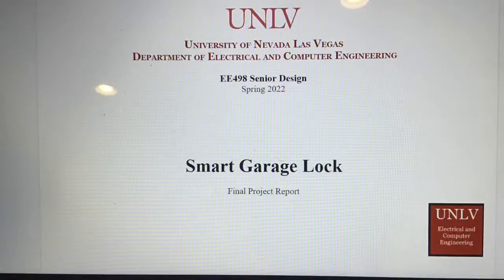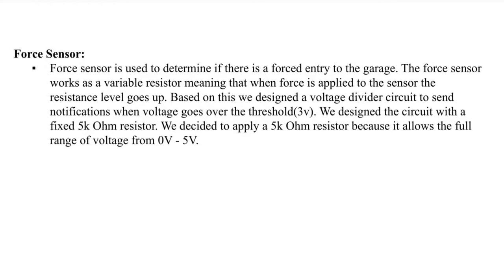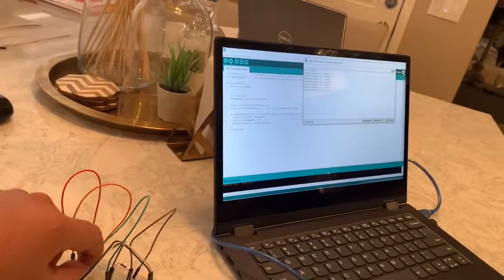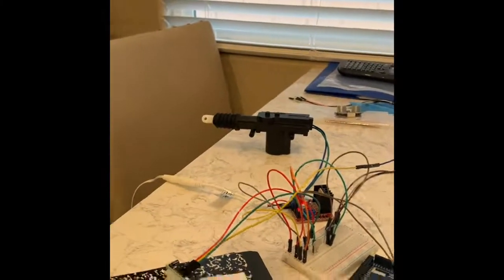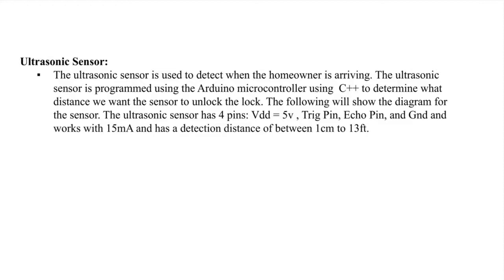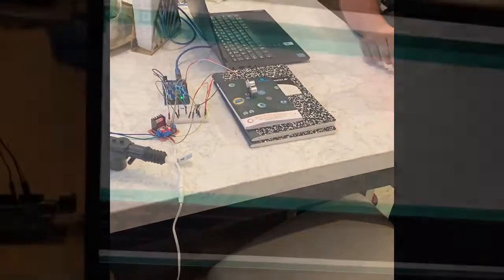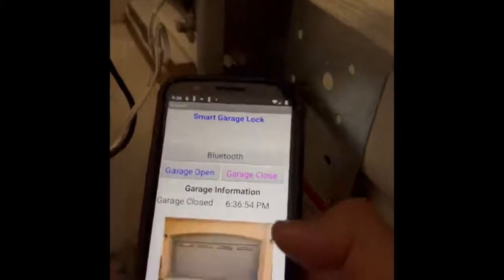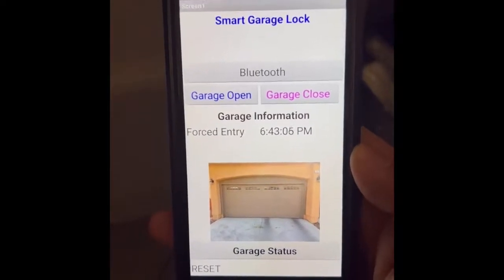Smart Garage Lock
Smart Garage Lock is designed to enhance home safety. Smart Garage Lock is designed to protect homeowners from break ins via the garage door. This project's design is focused not only around safety, but also convenience. Currently the best solution for this issue is to buy a manual lock, but while this method is effective it is not convenient for the homeowner. Smart Garage Lock is designed to unlock/lock by itself and will also notify a user if anyone attempted to break-ins. The following examples are situations on how the lock will perform. The first example will be when a person is leaving the garage. The lock will know to unlock via a motion sensor. The next example situation is when a person is arriving home a proximity sensor will sense the distance of the car and communicate with the lock to unlock. The last example for our lock will be if someone tries to break in a force sensor would notify the user via the Smarth Garage Lock app. The Smart Garage Lock can be operated via an application. The Smart Garage app will allow the user to manually override the sensors if needed and be able to open and close the garage. Finally the app will allow the user to view data via a timestamp of when the garage was last opened/closed.